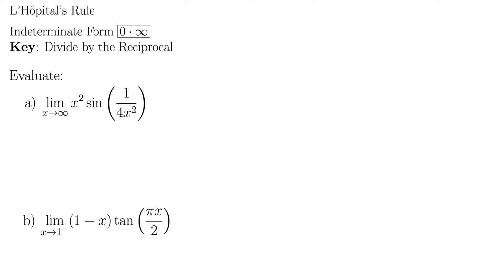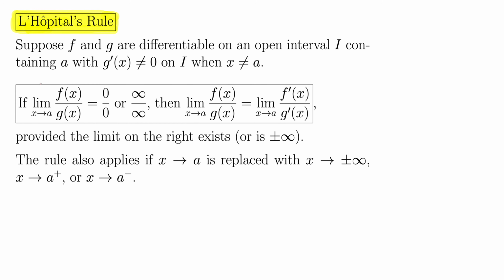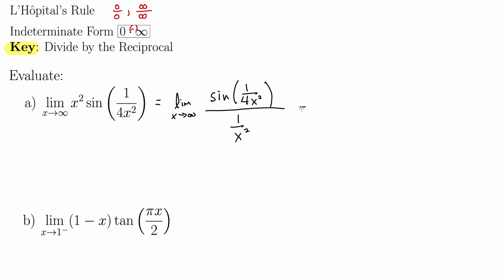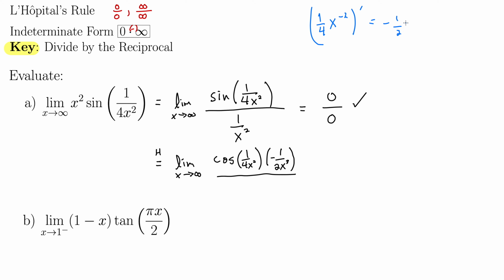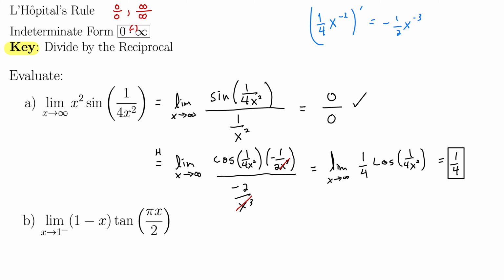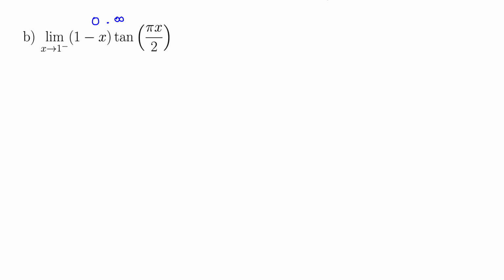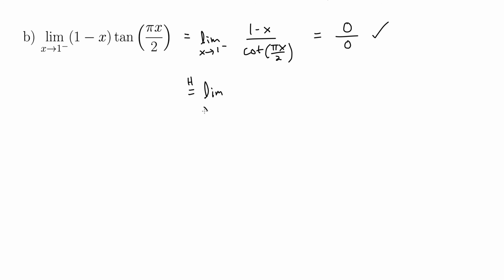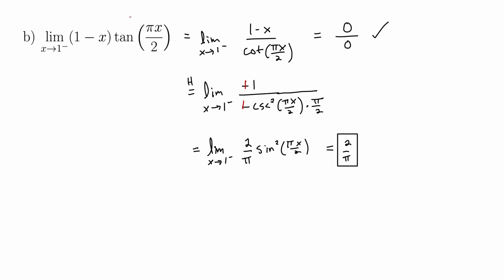L’Hopital’s Rule: Indeterminate of the Form 0 x Infinity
This video covers L’Hopital’s Rule for limits indeterminate of the form 0 times infinity. Often, when working with limits, we arrive at expressions of the form 0 times infinity, but L’Hopital’s (L’Hospital’s) Rule only works on expressions of the form 0/0 or infinity/infinity. The key in these situations is to divide by the reciprocal of one of the terms in order to force the limit into the correct form. Once we are in the form 0/0 or infinity/infinity, we apply L’Hopital’s Rule and move on.

ADA-compliant subtitles.